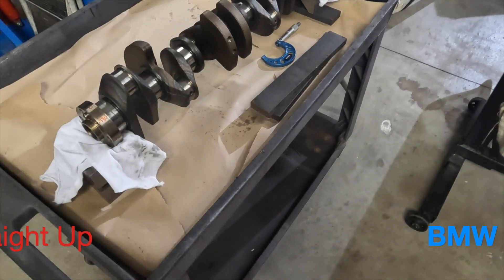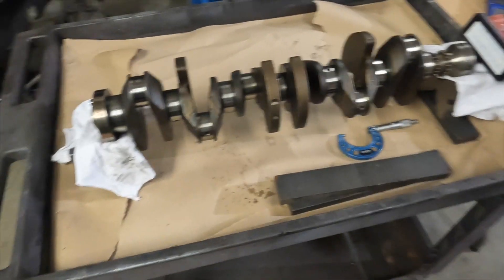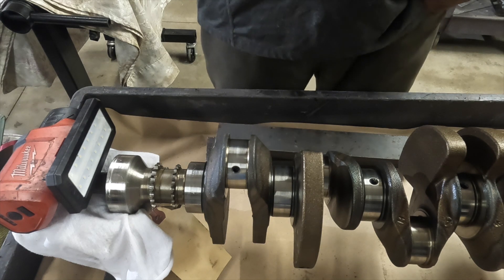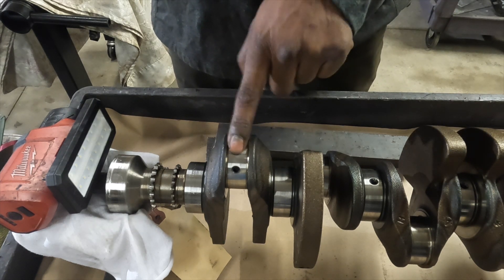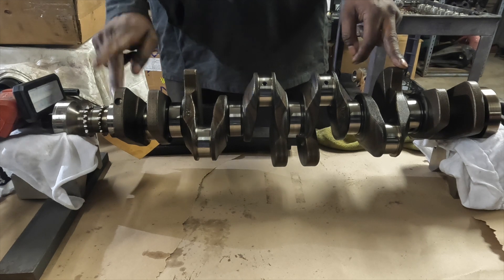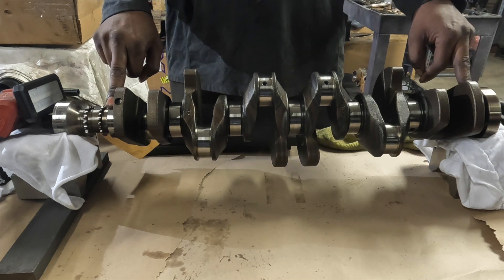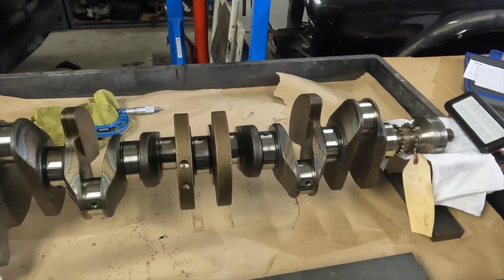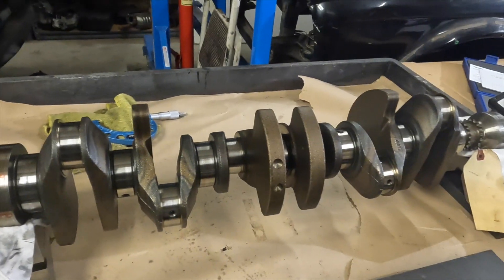BMW N55 Rebuild Crankshaft Measurment Part 2a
Crankshaft Main and Rod journals measurements for out of roundness and taper.